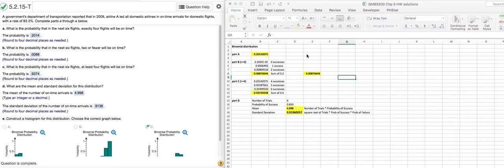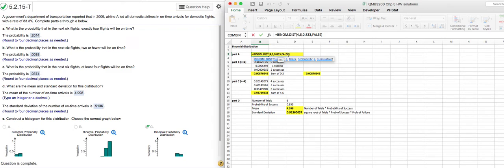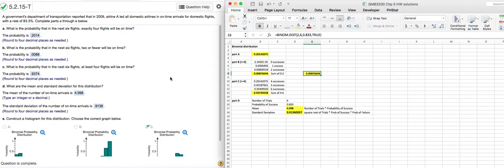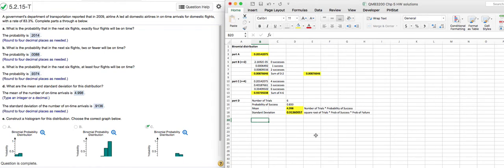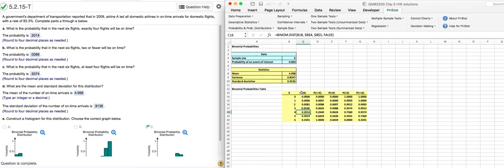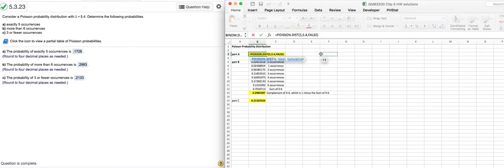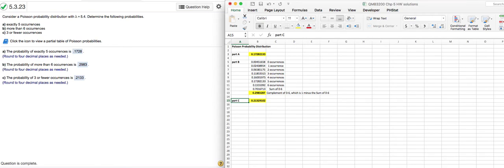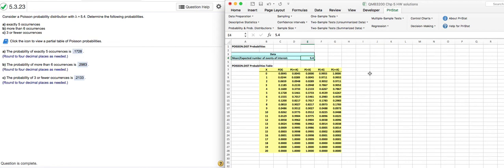QMB3200 PHStat intro chp 5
Introduction to using PHStat for Binomial and Poisson probability distributions.